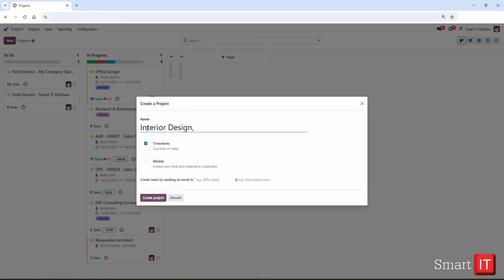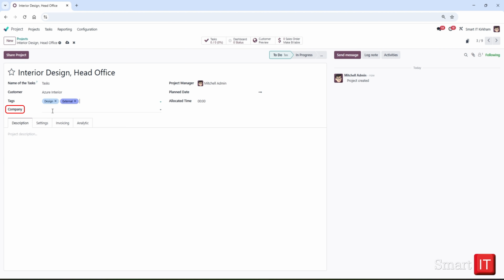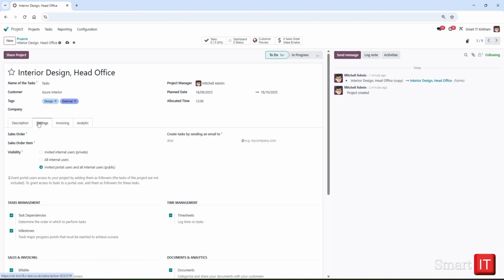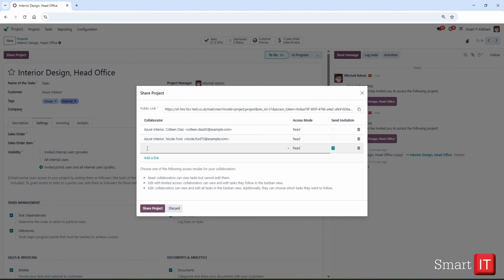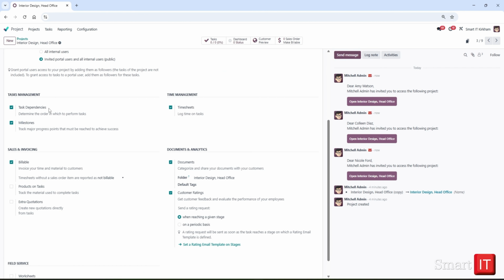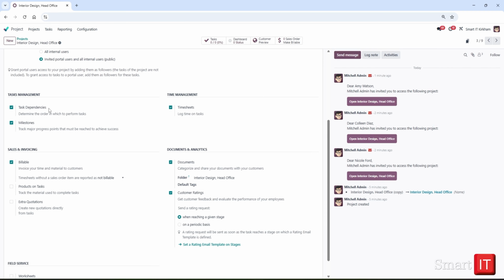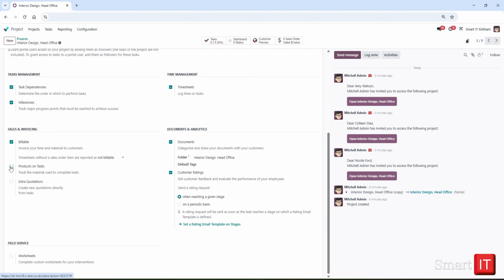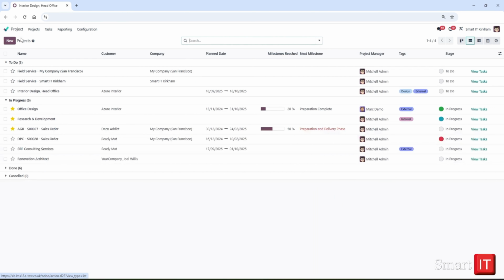Lesson 7: Project Configuration Example | Odoo 18 Projects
In this lesson, we put the project scope and scheduling features covered in previous lessons into practice by creating and configuring a new Interior Design project.

Using a practical example, you’ll see how to set up the project, define its customer and schedule, configure visibility and share access with both internal and external users.

In this lesson:

Configuring a billable project
Assigning a customer and Project Manager
Adding project tags
Setting planned start and end dates
Allocating project hours
Adding a project description
Configuring project visibility
Sharing a project with portal users
Creating and sharing a public project link
Giving external users limited editing access
Managing project followers

By the end of this lesson, you’ll understand how to configure a new Odoo 18 project using the scope and scheduling options covered throughout the course.